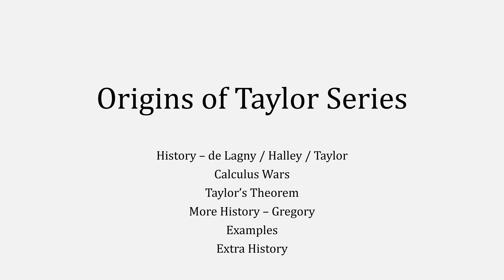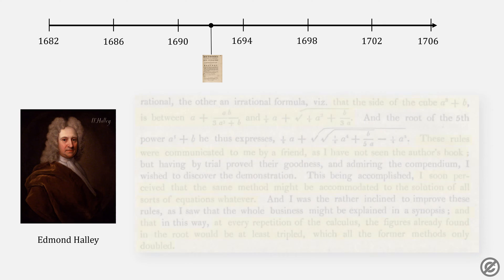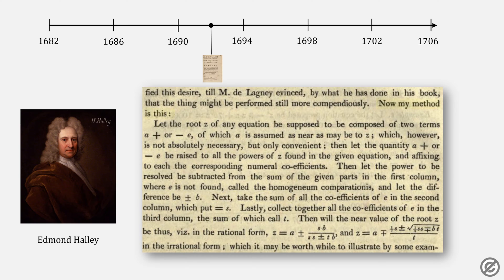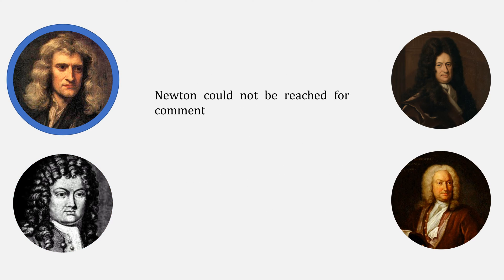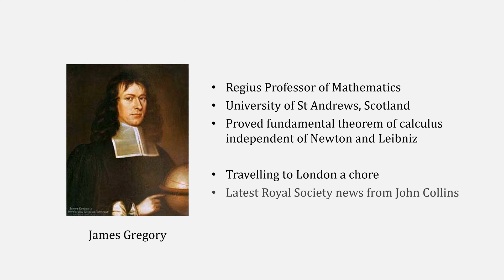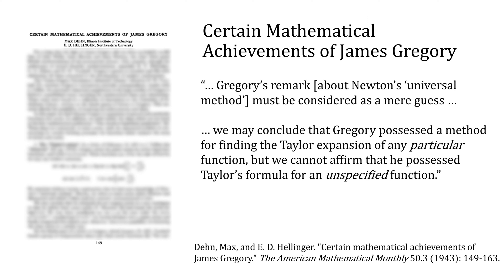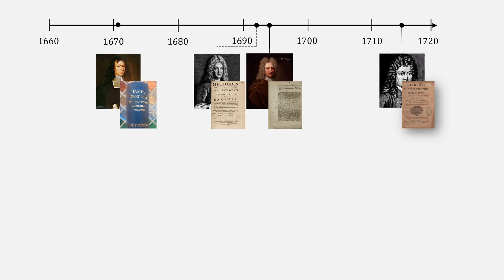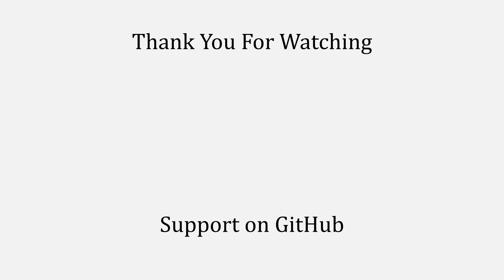Origin of Taylor Series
The history of Taylor Series and Maclaurin Series including the works of de Lagny, Halley, Gregory, and Madhava using primary sources whenever possible. Lesson also presents the Taylor Theorem along with visualizations of James Gregory's equations. Finally the video discusses the time period and context during the battle over calculus.

Chapters
00:00 Intro
00:20 Solving Cube Roots
00:53 de Lagny's Conditions
01:26 Halley's Equations
03:46 Taylor's Letter
04:04 Taylor's Treatise
04:25 Two Mathematical Camps
04:51 Quotes About Taylor
05:29 Methodus
06:34 Going Back in Time
06:47 James Gregory
07:13 Gregory's Letter
07:47 Gregory's Other Series
08:32 Certain Mathematical Achievements
08:59 Taylor Series
09:31 Taylor Series Example
10:27 Colin Maclaurin
11:10 Nilakantha and Madhava
11:28 Oscar's Notes
11:58 Thank You

**Corrections** The second value of b at 2:22 is actually negative. James Gregory was 36 years old, not 37, when he died. The numerator at 9:18 should be f^(k)(a)(x-a)^k not f^(k)(x-a)^k. See Video Mistakes II: The Sequel

The Discovery of the Series Formula for π byLeibniz, Gregory and Nilakantha